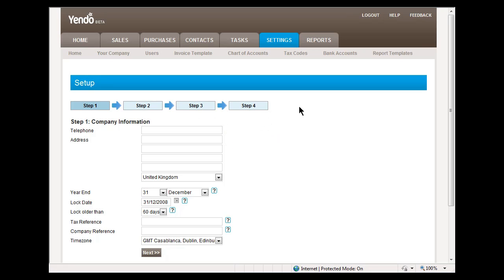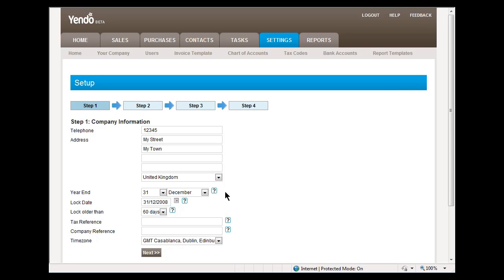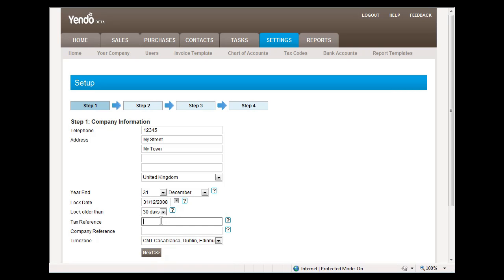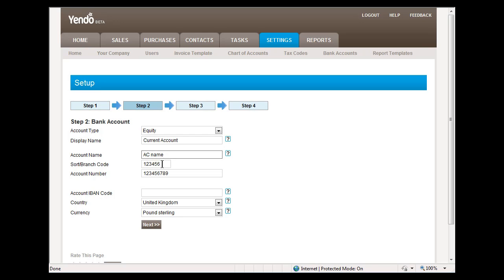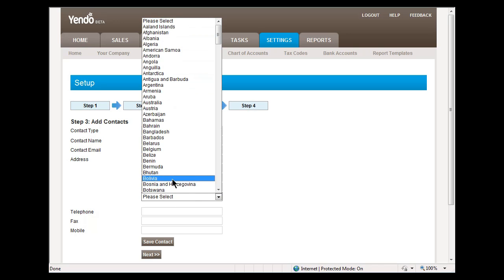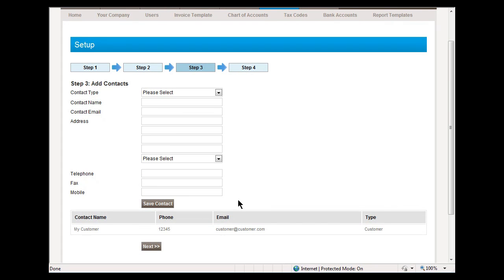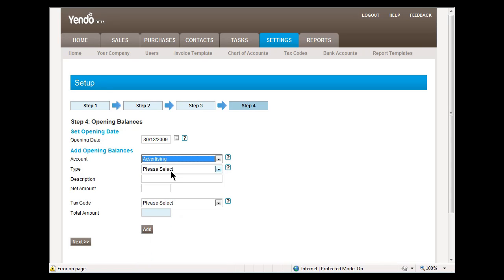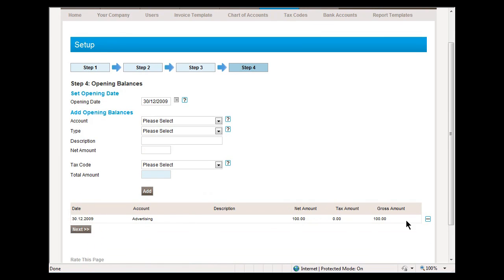Yendo Accounts: Setup Wizard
Configuring Yendo Accounts using the setup wizard.